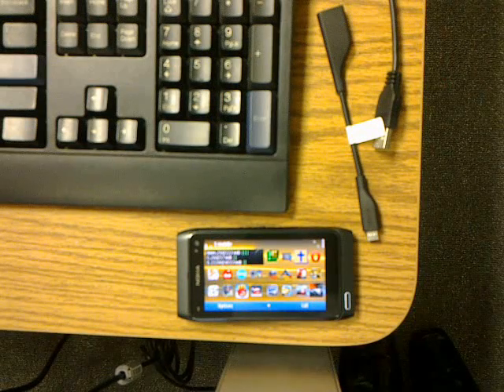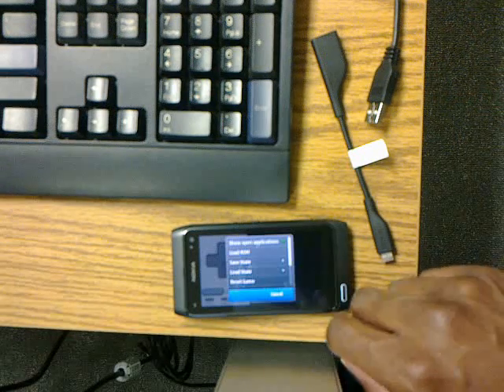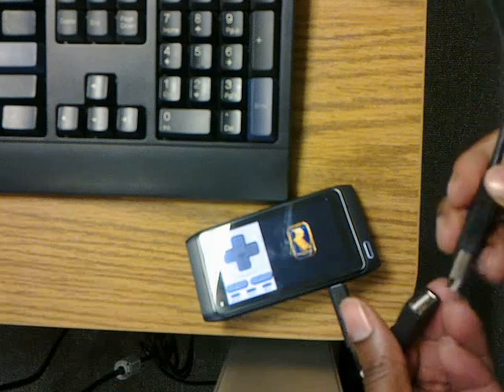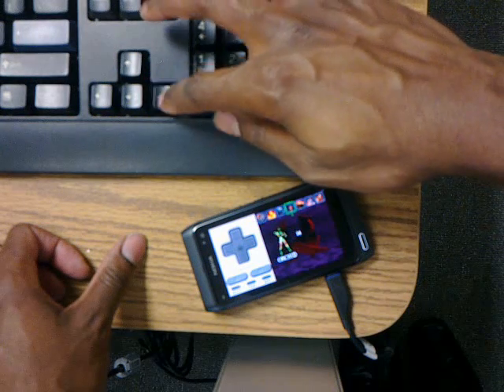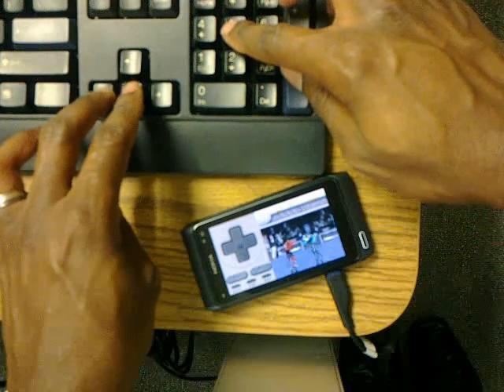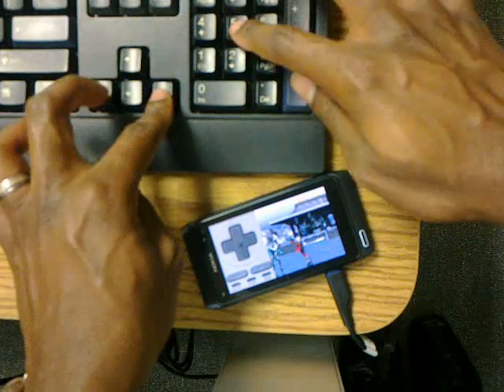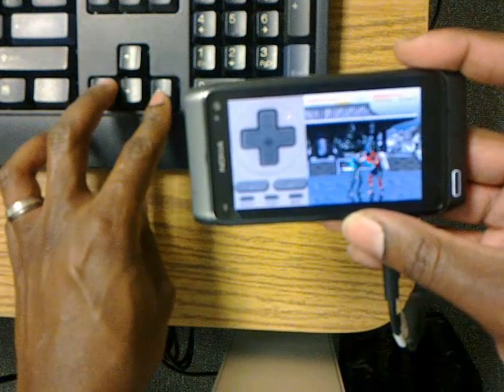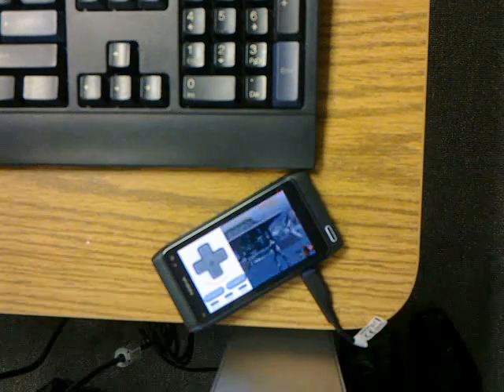Nokia N8 USB On The Go: SNES emulator/Killer Instinct and PC Keyboard controls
Killer Instinct being played on a Nokia N8 via the AntSNES emulator with PC controls using the USB On The Go feature of Symbian^3.

Note, Roms are only legal if you own the game that you are emulating. All applicable laws apply where enforceable.